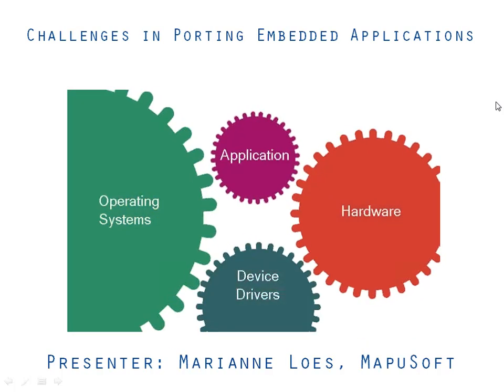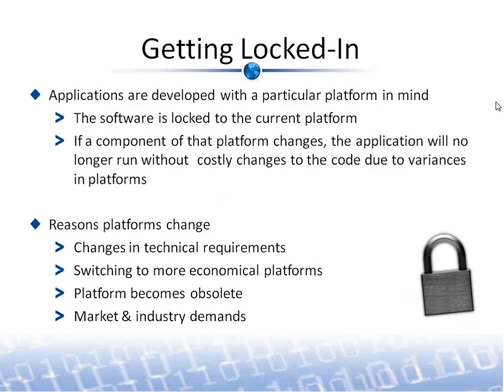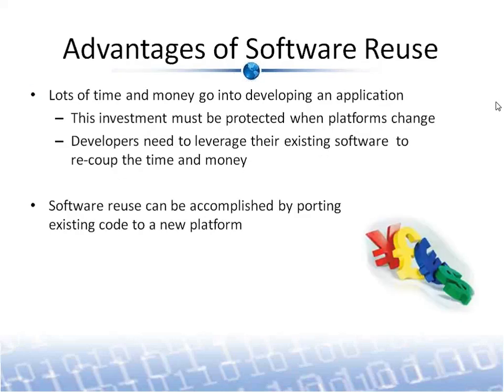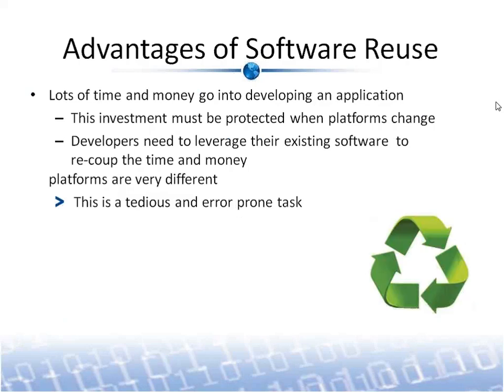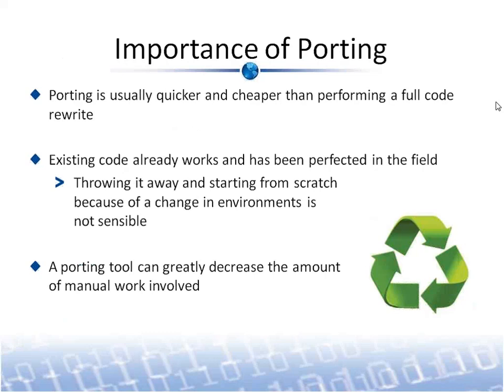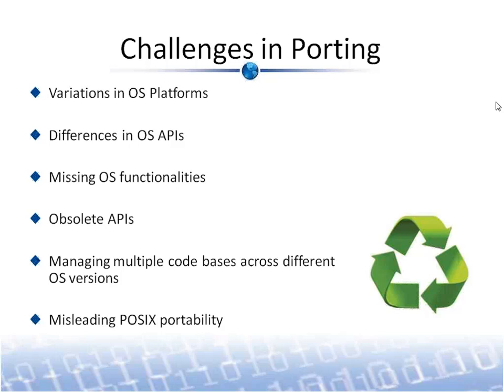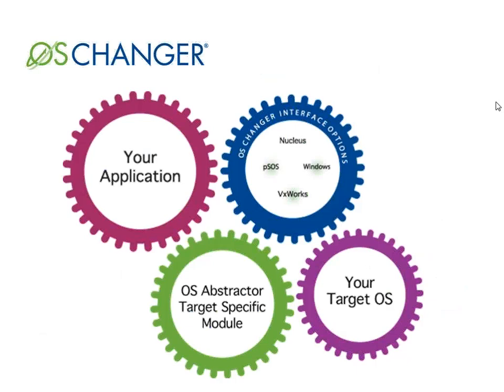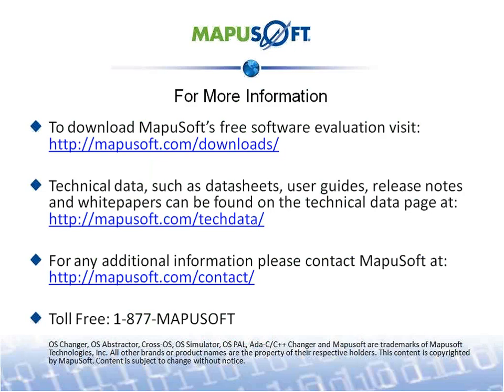Challenges in Porting Embedded Applications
Discover how to efficiently port embedded applications from one OS to another using automated tools. MapuSoft’s OS Changer® simplifies cross-platform migration, reducing development time, costs, and compatibility issues while ensuring seamless application reuse.